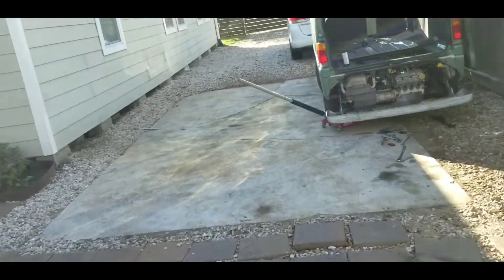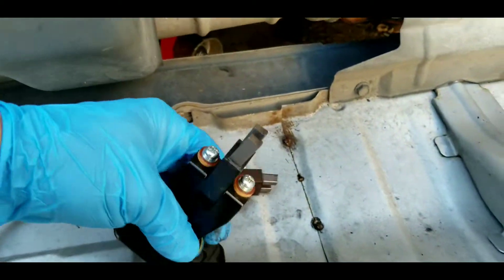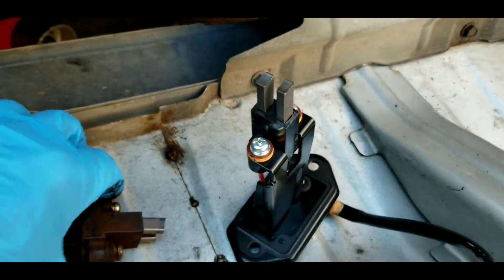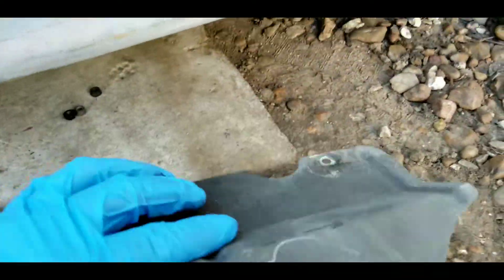Subaru Sambar EVCT brush replacement, with distributor cap o-ring replacement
In this episode we were replace the e-cvt transmission brush on a 1994 Subaru sambar van. Kv3/kv4 and Ks3/ks4.